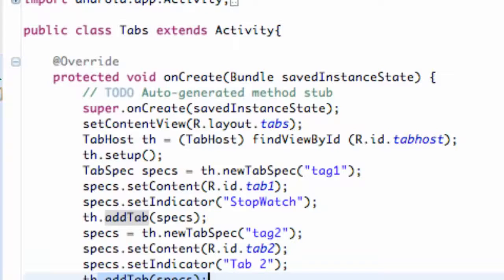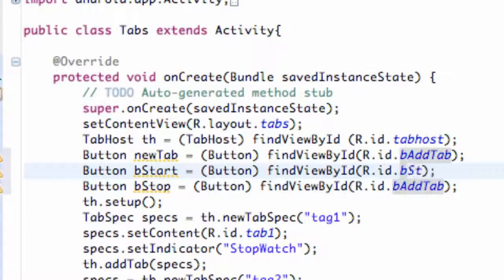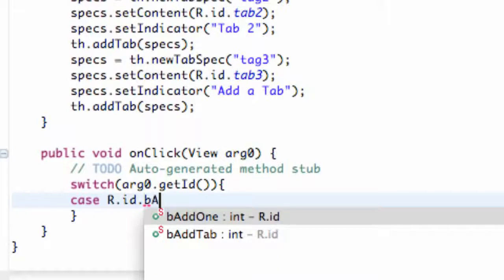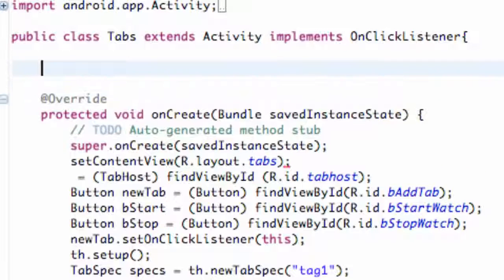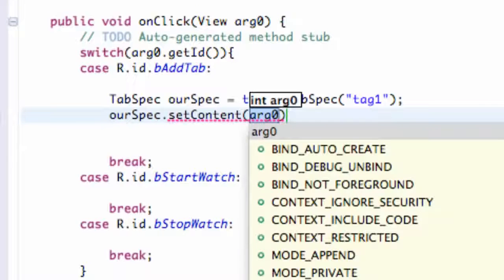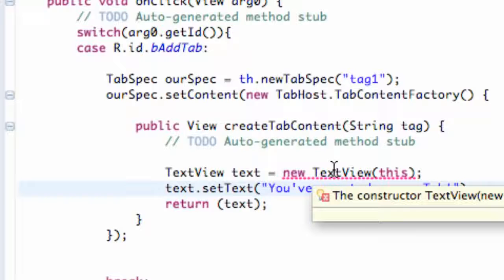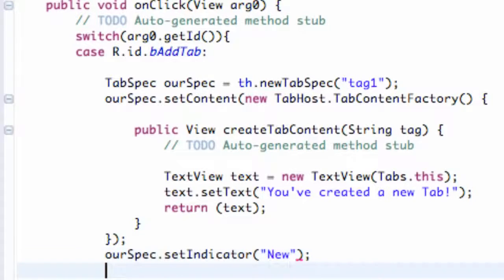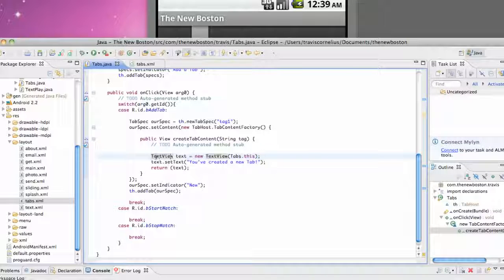Android Application Development Tutorial 86 Creating Tabs in Java